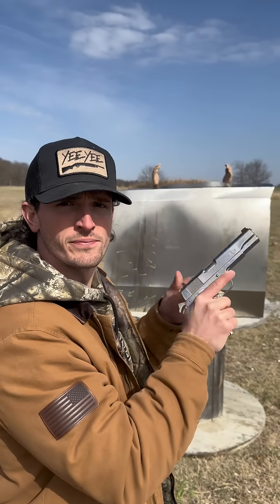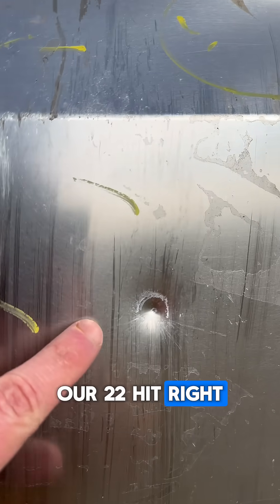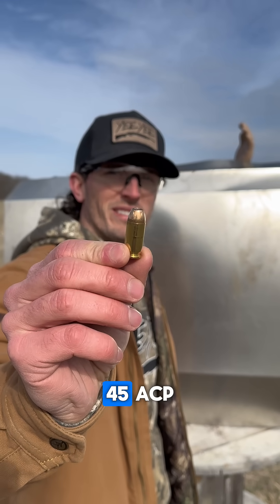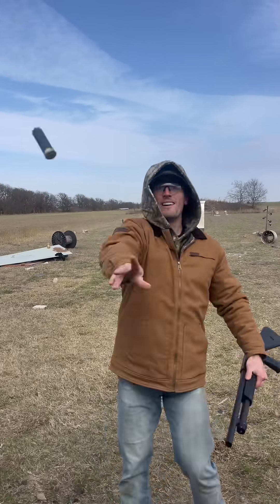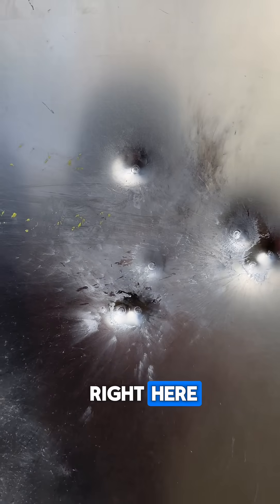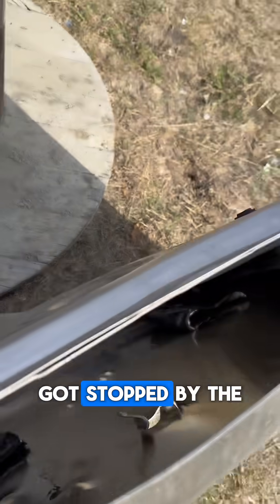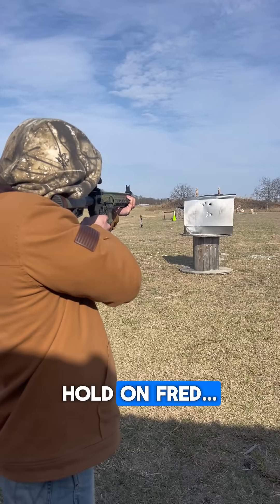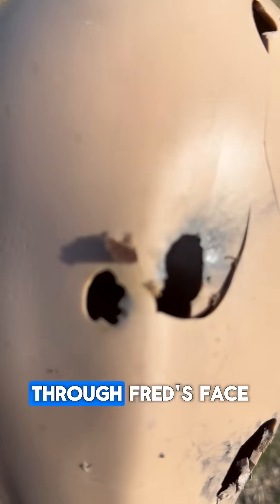How bulletproof is a Cybertruck?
Durability testing a Cybertruck with high and higher caliber guns